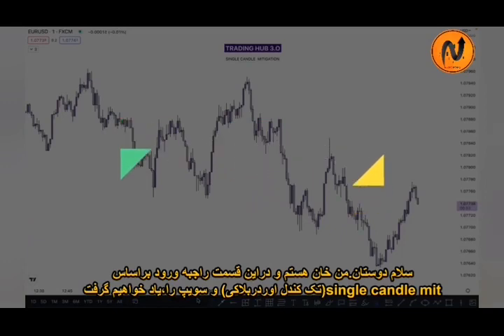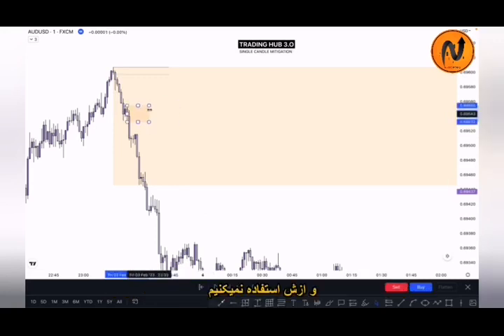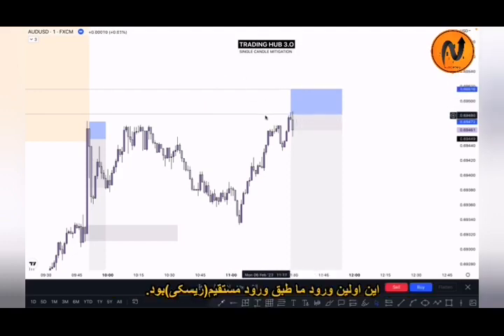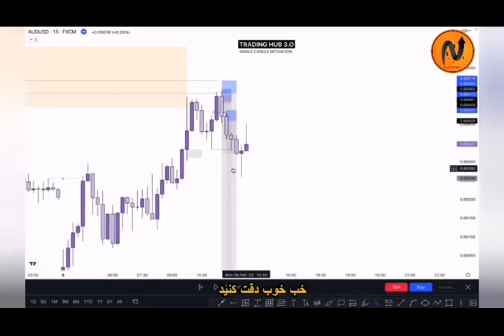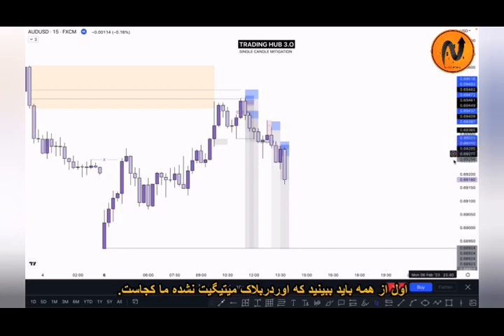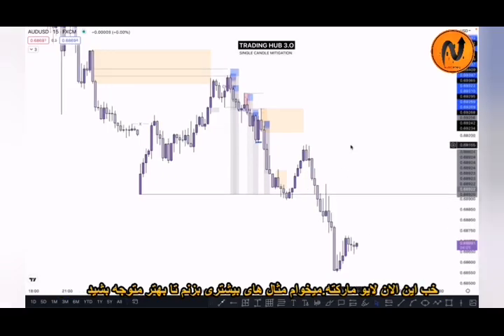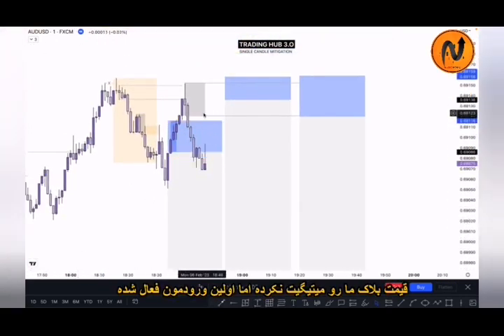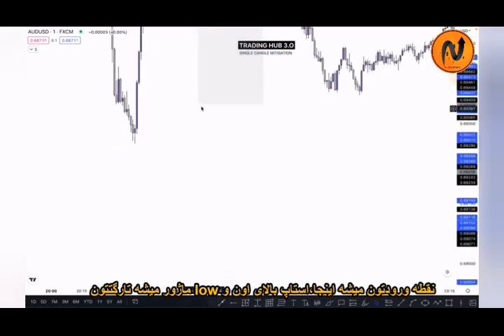ورود با Single Candle قسمت هفدهم دوره تریدینگ هاب 0.3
✔️ موضوع: ورود با Single Candle
7️⃣1️⃣ قسمت هفدهم